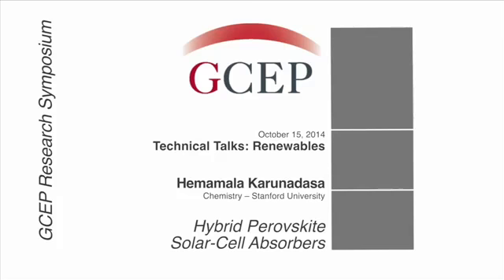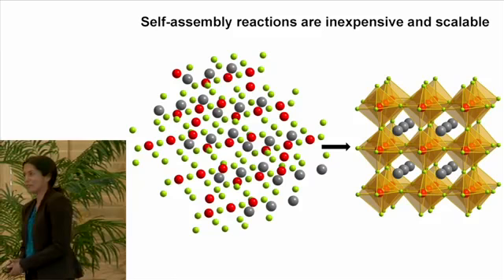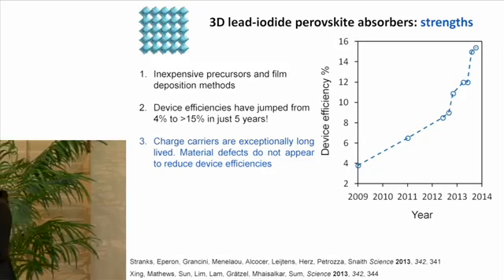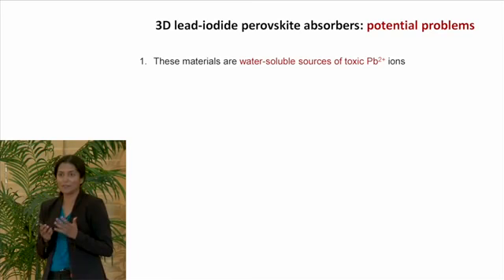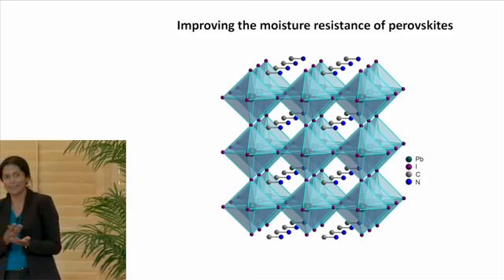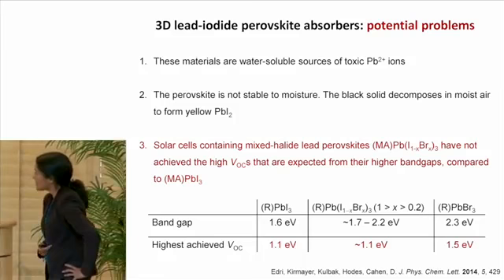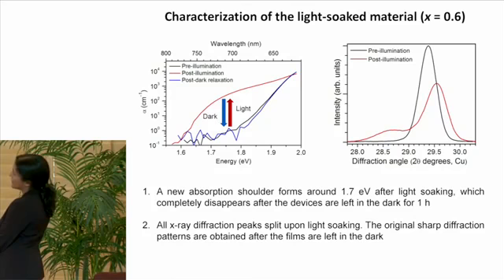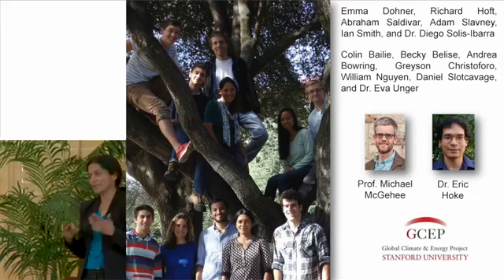Hemamala Karunadasa Hybrid Perovskite Solar Cell Absorbers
The Earth intercepts a lot of solar power: 173,000 terawatts. That’s 10,000 times more power than the planet’s population uses. So is it possible that one day the world could be completely reliant on solar energy? Richard Komp examines how solar panels convert solar energy to electrical energy.